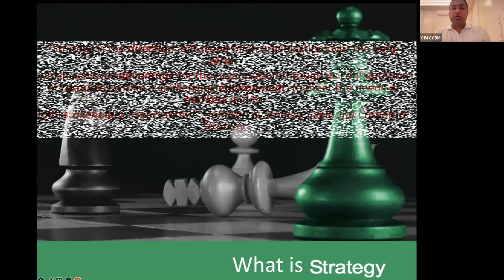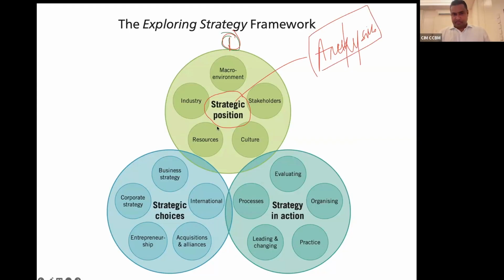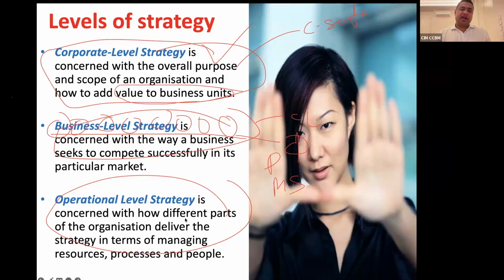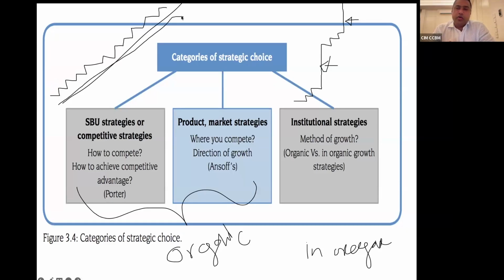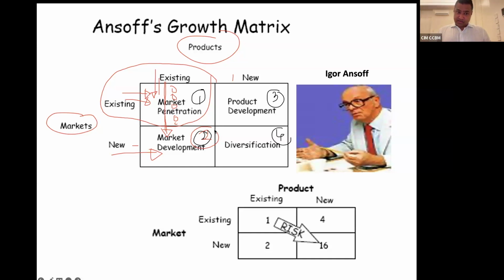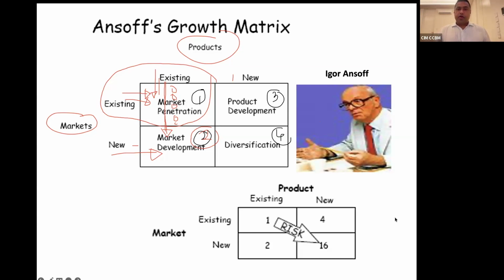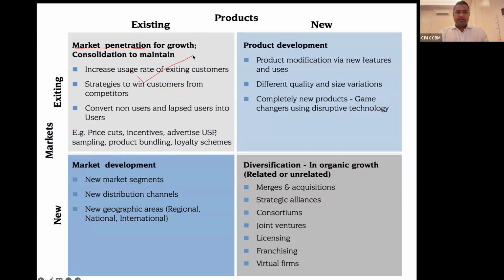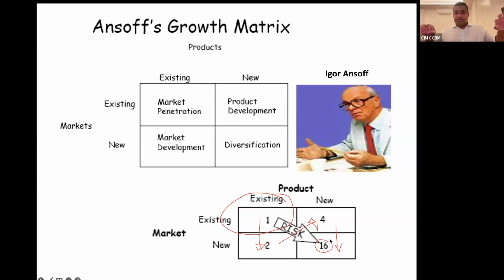Ansoffs Matrix Explained by Dr Lewie Diasz for CIM